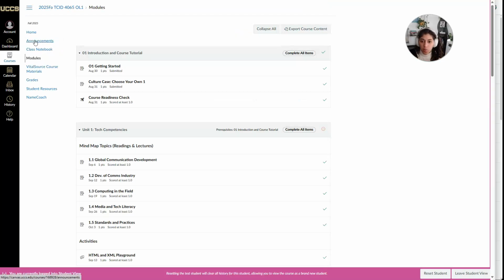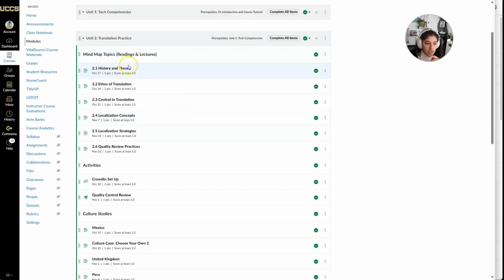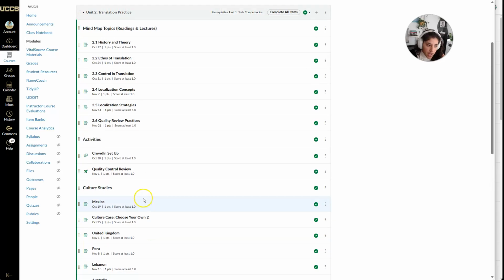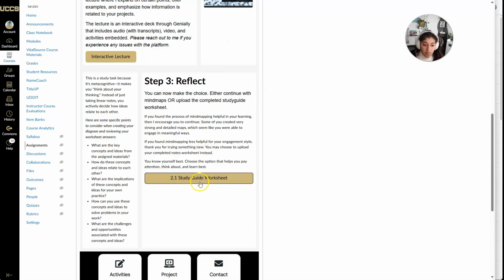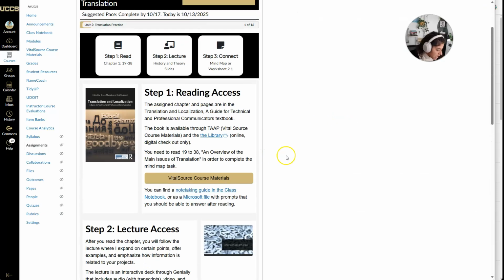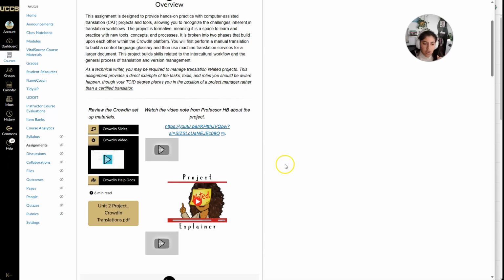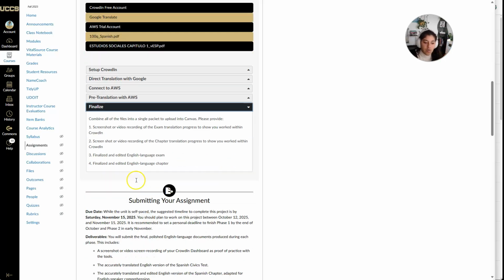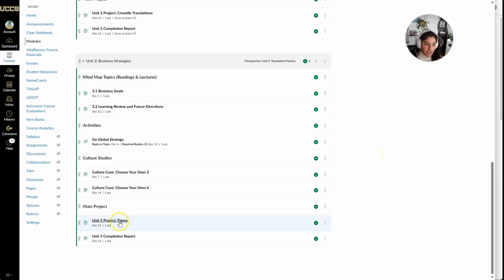Week 8 for TCID 4065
We are starting a new unit! Watch for a tour of the next month of content.